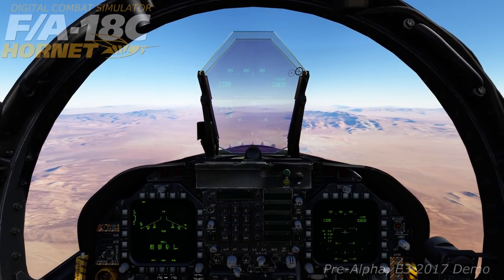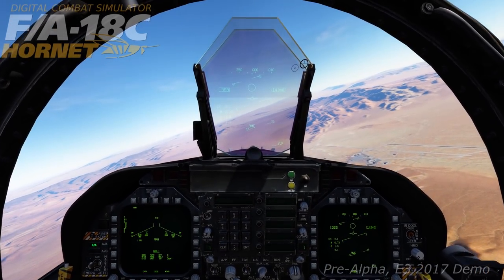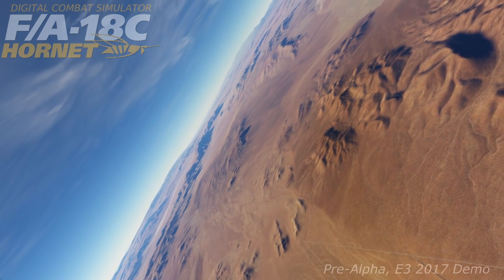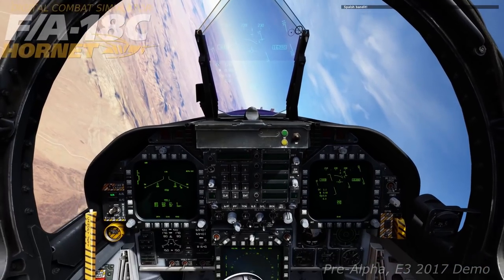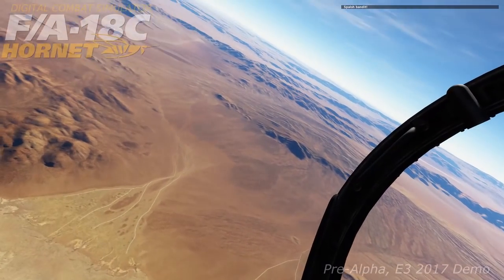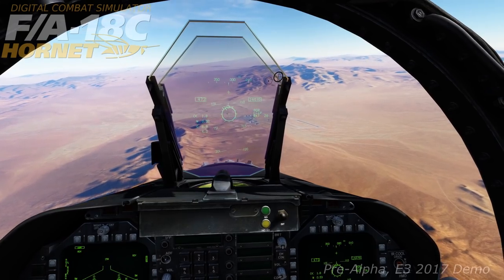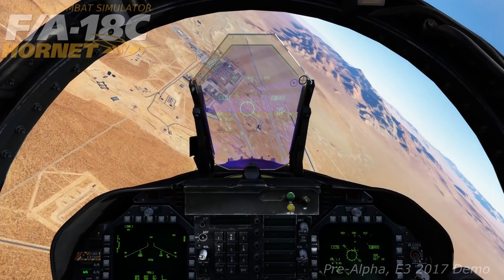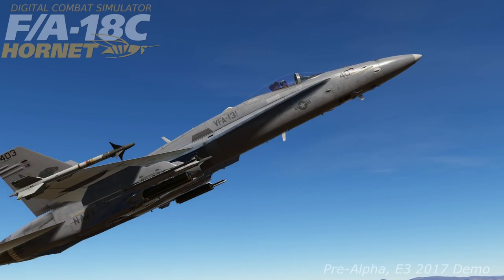DCS World: F/A-18C (Exclusive Video E3 2017)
G'day ladies and gents, So today we are taking a quick sneak peek at the new DCS Hornet unveiled at the Thrustmaster booth at E3 this year. The Hornet is currently in pre-alpha and already looking amazing!
A special thanks to Wags for access to this exclusive footage and fantastic flying as well by the way.

System Specs:
CPU: Skylake i7 6700k
RAM: 16gb 3600MHz DDR4
GPU: Galax GTX 1070 EXOC Sniper
SSD Boot: 120GB Kingston
SSD Write: 250GB Sandisk
SSD Install: 250GB Sandisk
HDD Storage: Western Digital 2TB (5400RPM)
HoTaS: VKB Sim Gladiator Mk.II, Thrustmaster T.16000M FCS
Flight Pedals: Thrustmaster T.Flight
VR: Razer HDK2 OSVR, Oculus Rift DK2                                                 nnnnnnnnnnnnnnnnnnnnnnnnnnnnnnnn